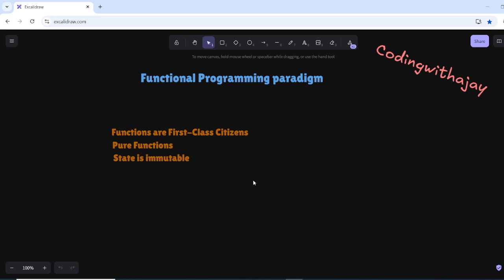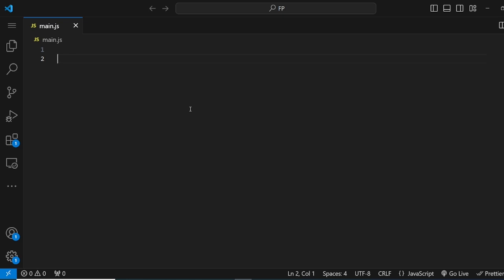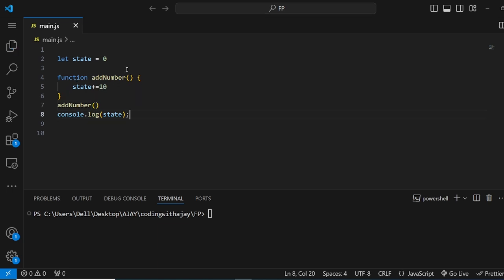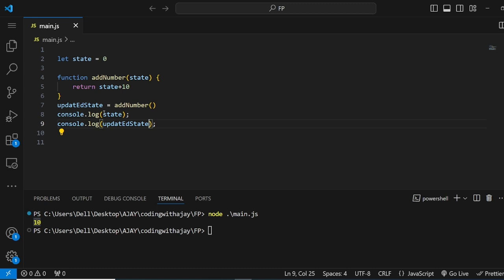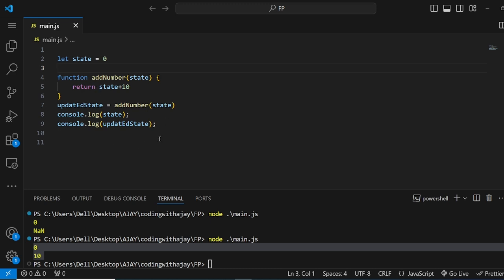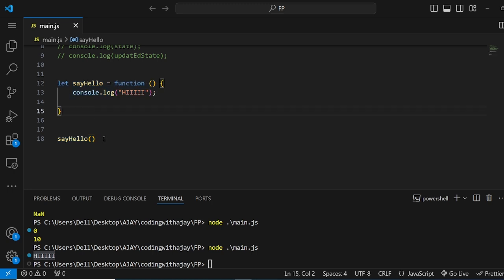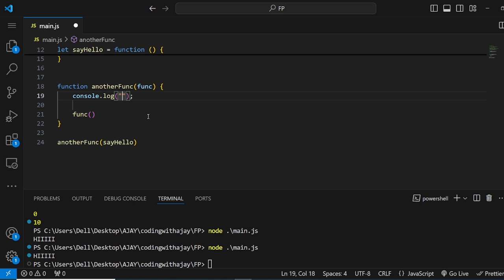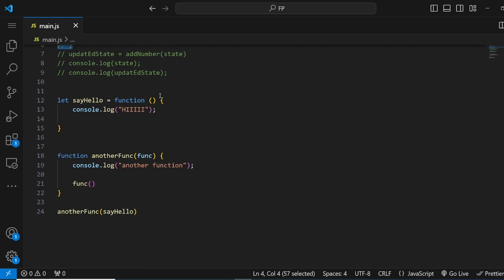Functional Programming Paradigm : EP 02🌟 | Practice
Functional Programming Paradigm Practices